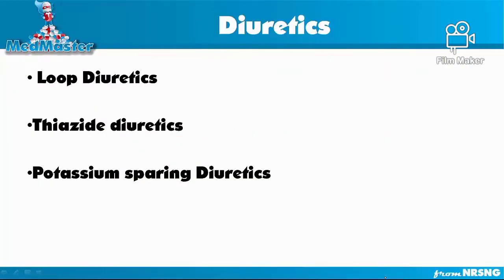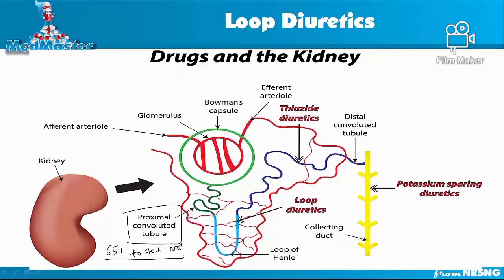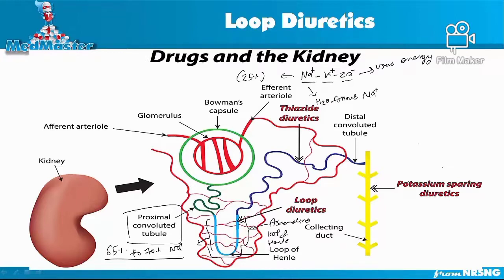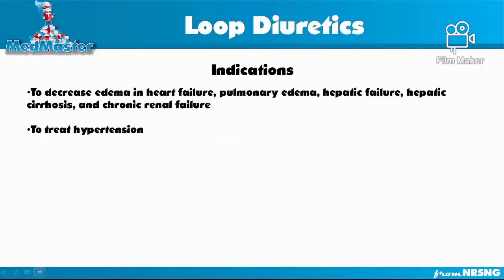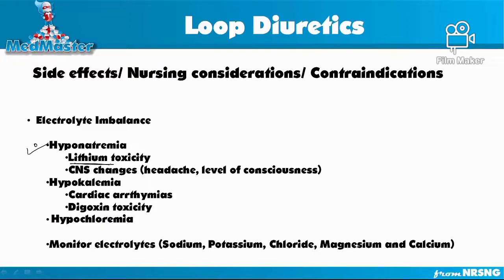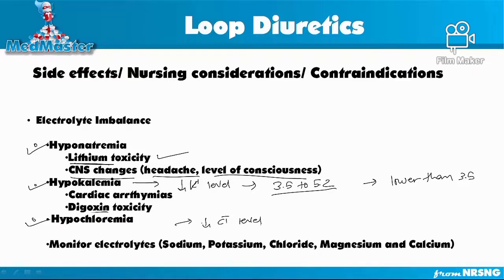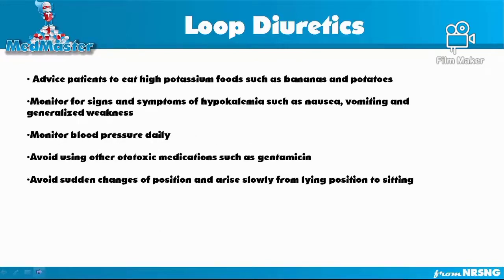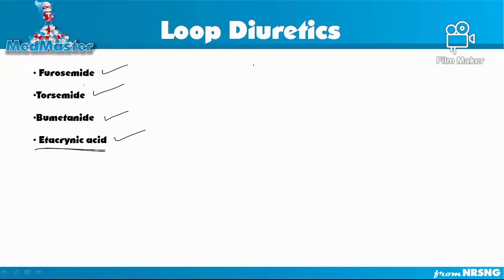Diuretics | Loop Diuretics | Pharmacology and mode of Action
Diuretics | Loop diuretics